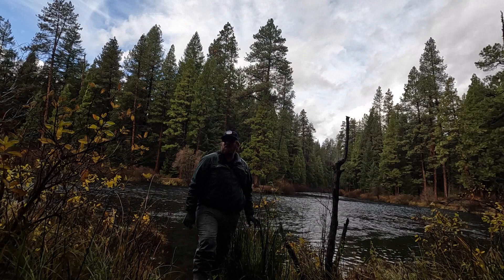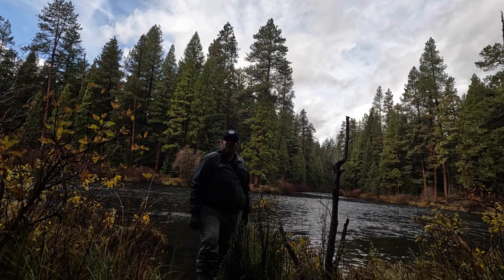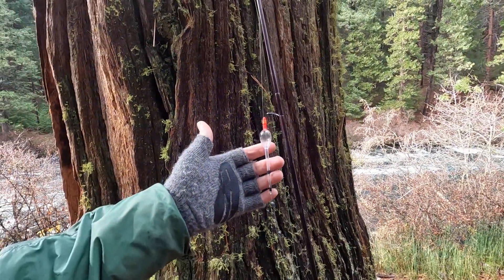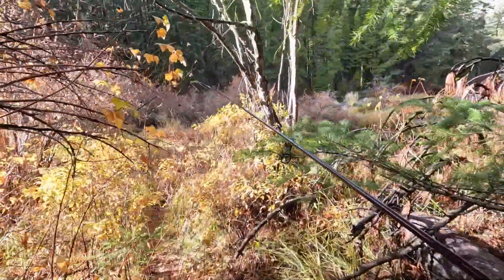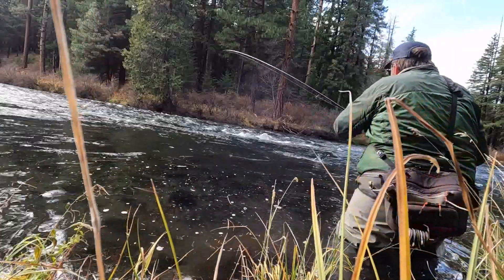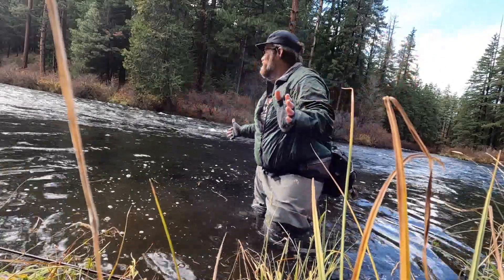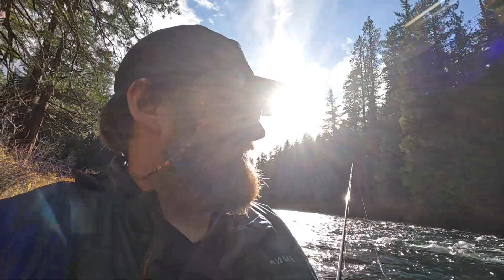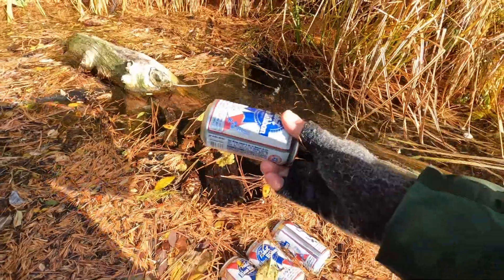Metolius River Bull Trout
This was my first trip to the Metolius River near Sisters, OR. I'm happy to say I found success on this maiden voyage. You can expect great river access and plentiful camping and trails on both sides of the river. I camped at Lower Bridge campground and hiked the trail below the campground for my afternoon fishing trip. You can find the gear I use @